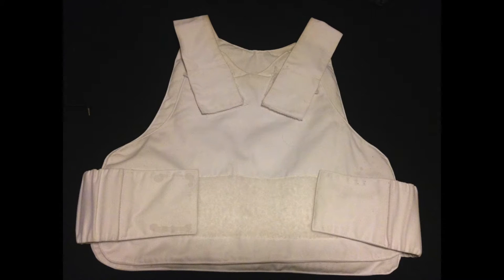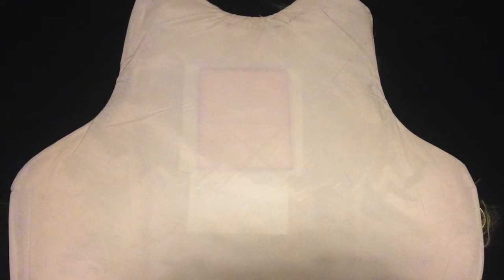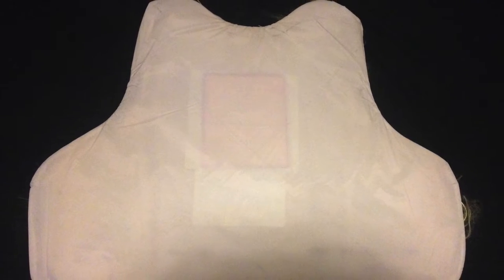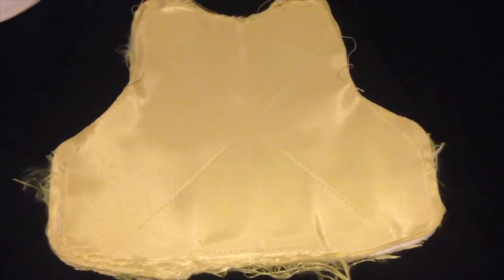Inside a British standard multi-threat (ballistic+stab+spike) vest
This is a form of protection that could be found commercially, and typically worn by British police officers and bar/club bouncers. In fact this sample is a decommissioned police vest.

In the UK, no credentials or endorsement is required for a civilian to purchase and possess body armour, though companies that cater to police or military might choose only to sell in bulk, or to certified journalists, companies or private military contractors.

British standard vests typically include protection for handguns and sharp instruments. Because the threat of firearms are relatively low when compared to knife threats, typically you won't find vests rated only for handgun like you would in the US. These vests provide a greater range of protection at the expense weight (and cost, obviously). It's also less flexible when compared with ballistic-only vests due to the anti stab component. Early vests like this one have metal components for stab protection, so there's also the issue of being exposed when passing through a metal detector. Modern stab protection often utilise composite, non-metallic materials.

Aramids (kevlar, twaron, etc) is inherently resistant to cuts and abrasions but not stab resistant, namely against knives and spikes. In the video, you will see that the tip of the bayonet gone through half the layers (more if I use a tanto tip knife), and the spike/nail went through all layers of kevlar and was only stopped by the metal plates. That's because the tip of a sharp instrument, as opposed to the projectile from a handgun, is significantly smaller so it could push apart the woven fibers of kevlar. In addition to that, bullets don’t have a constant force pushing them forward, as opposed to a man with a knife or a screwdriver. The role of the metal disks is to prevent further penetration, and also have an effect of reducing trauma.